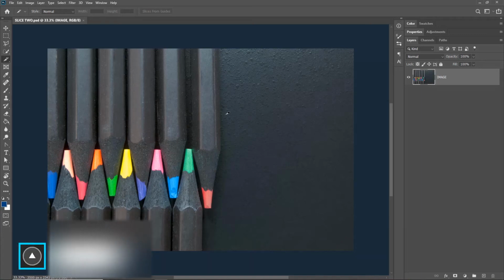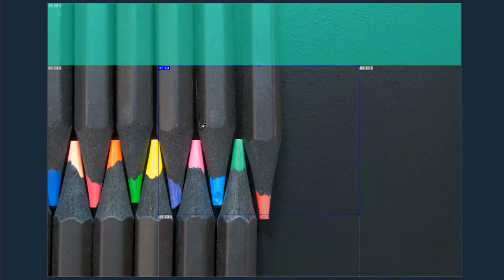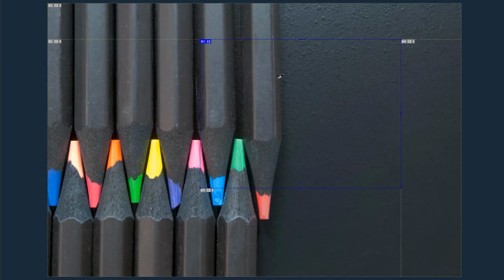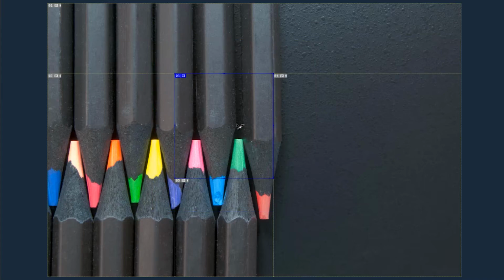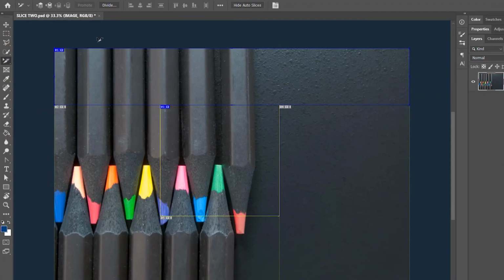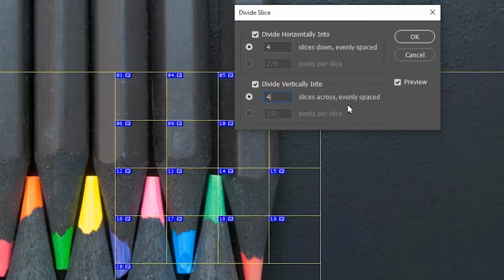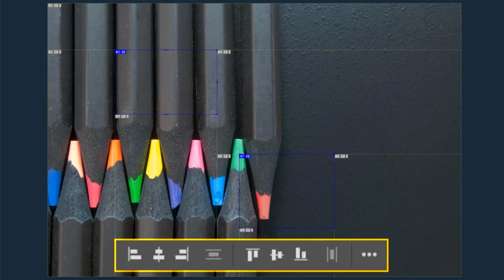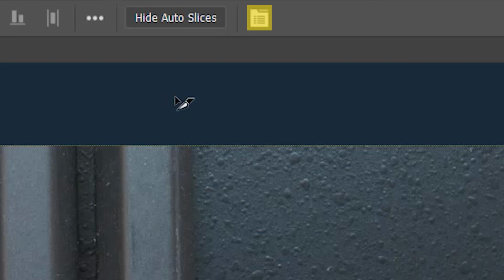✔ Slice Tool Part- 2 | Photoshop Tutorial | Artose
Learn to use the Slice Tool in Photoshop.The slice tool is usually not much used but it is essential to know its functions.You can cut or split an image with this tool and export them separately.You can make a collage or grid image and upload it on instagram.Slice Tool is also used  in web development.

LINKS

In this Photoshop Tutorial, we will learn about the Slice Tool. This tutorial contains :

Intro - 0:00
Slice Select Tool Shortcut - 0:16
Select Slices - 0:23
Move Slices - 0:53
Constrain Movement of Slices -  1:23
Scale Slices - 1:30
Duplicate Slices - 1:51
Delete Slices - 1:57
Promote Slices - 2:10
Divide Slices - 2:45
Align Slices - 3:15
Hide / Show Auto Slices - 3:52